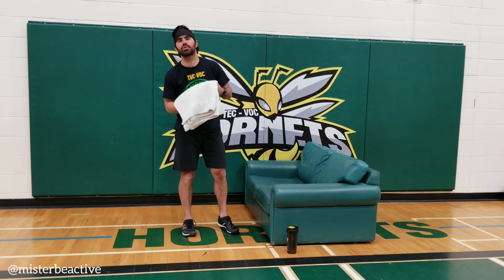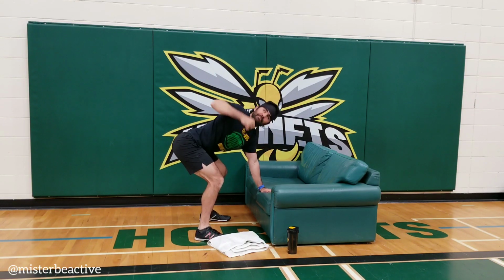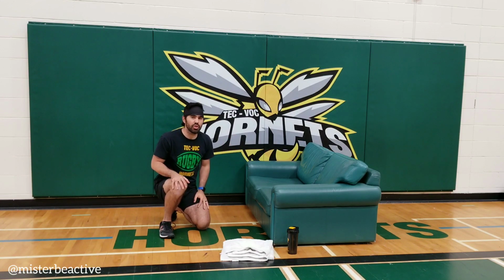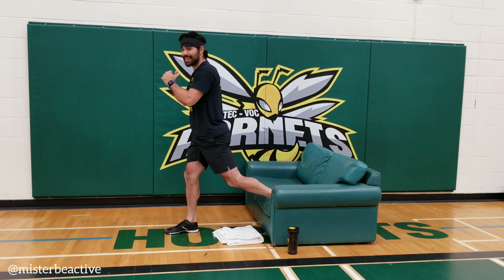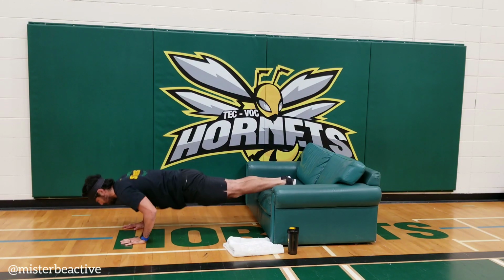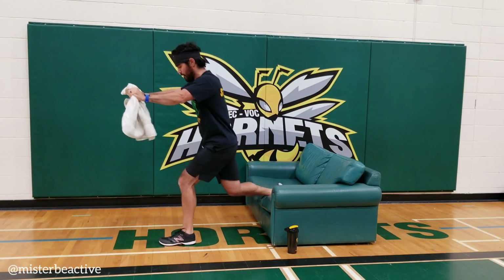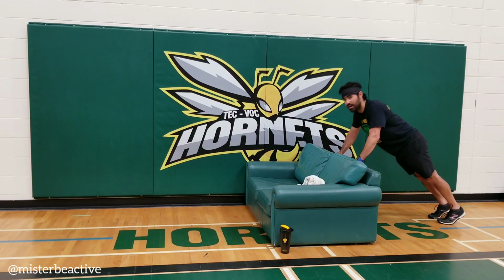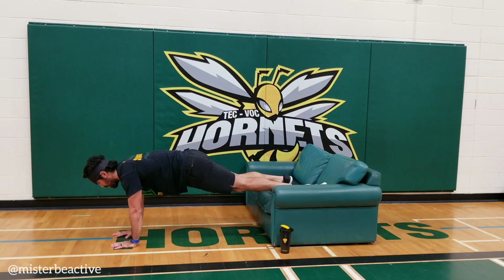"Couch Workout": Follow-Along Bodyweight Workout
You, your couch, and a towel. You're set!